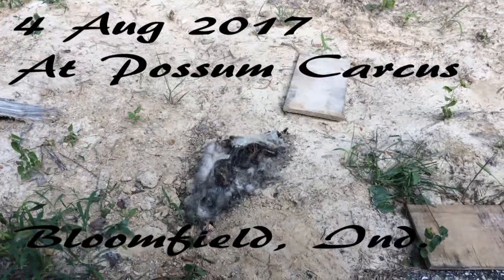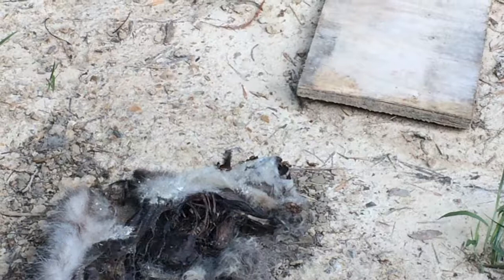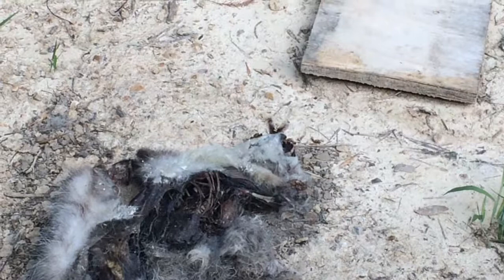A Nessus Sphinx Moth Feeding on a Possum Carcass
4 Aug 2017, Bloomfield, IN. A Nessus Sphinx Moth Feeding on a Possum Carcass. (Amphion floridensis) (The moth, not the possum which is Didelphis virginiana)

Please forgive my misspelling of carcass in the video, I was going to fix it, but decided to leave it so the trolls can tell me how stupid I am. ; )